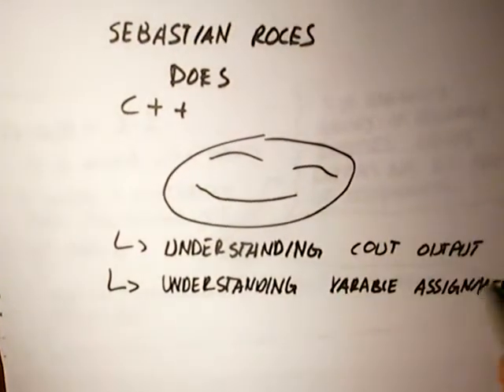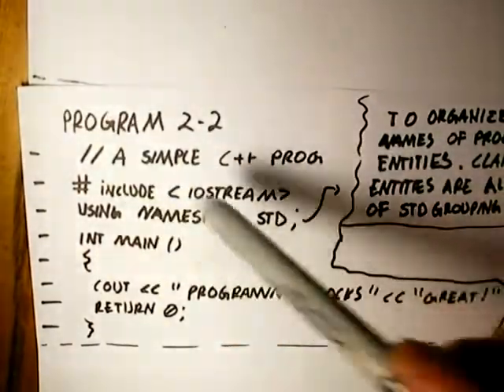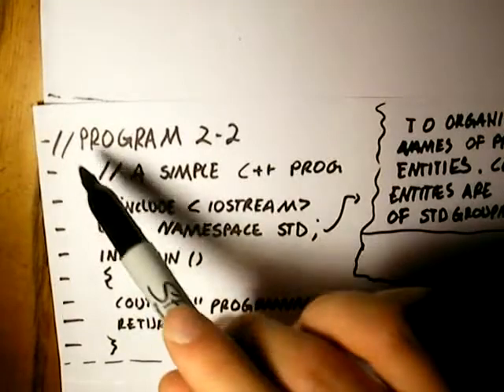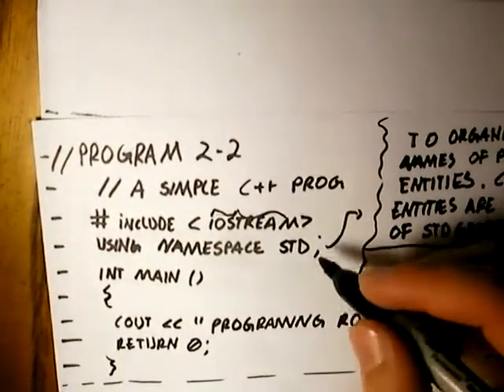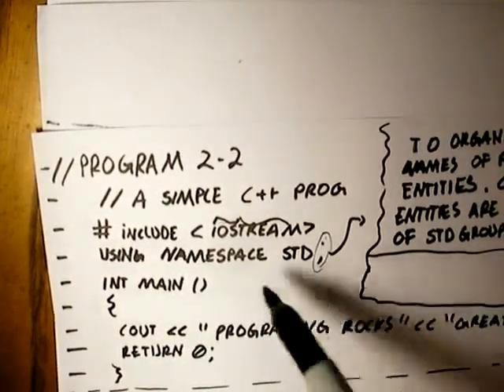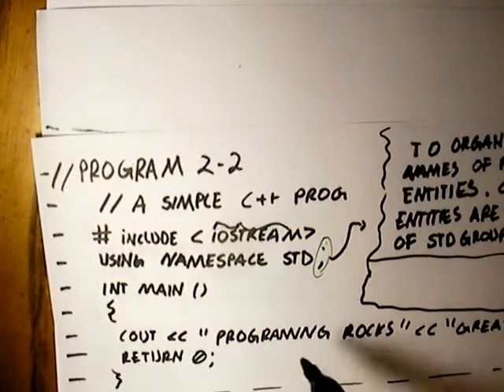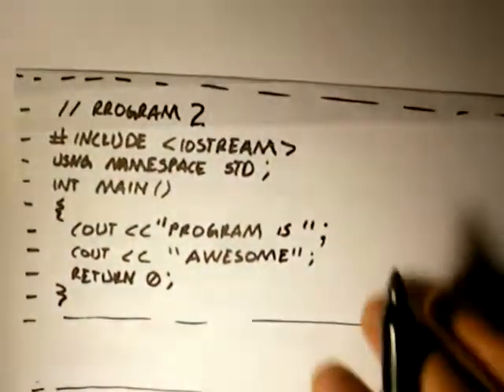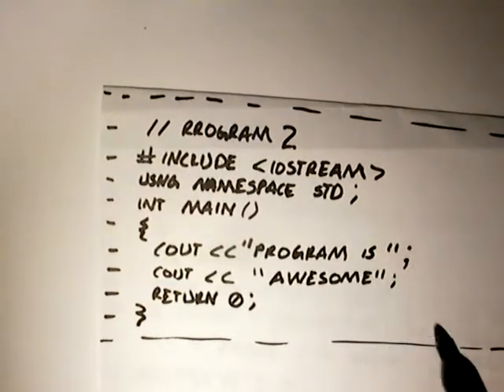[Computer Science] Understanding 'cout' output, and Variable assignment. 2.3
Welcome to Sebastian's Computer Science series.

I'm using Starting out with C++ From control structures through objects by Tony Gladdis

If you like my movies, feel free to donate it'll speed up production, and quality of my movies.